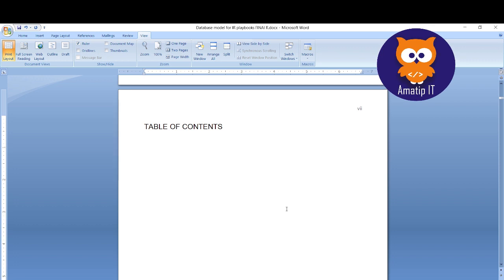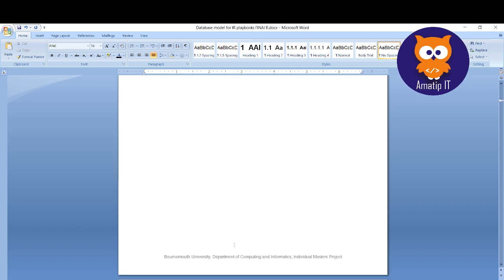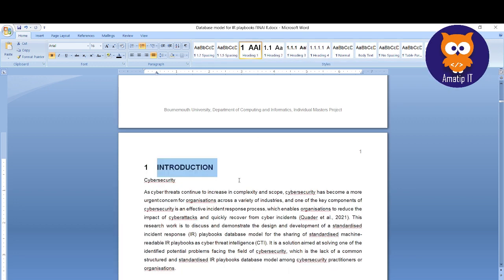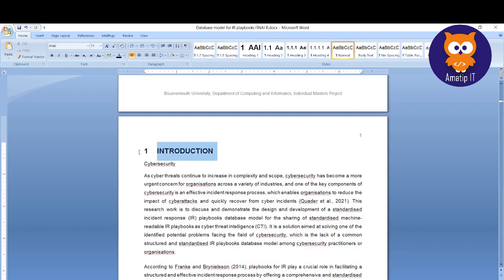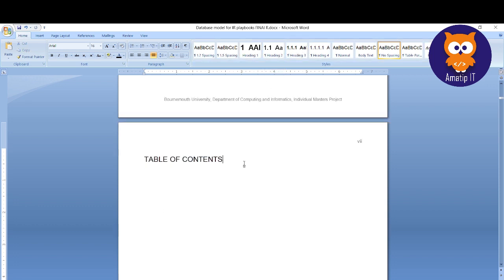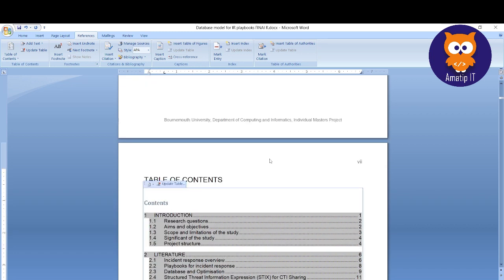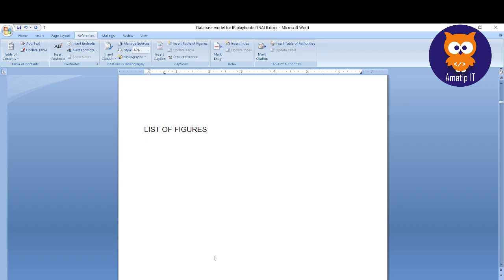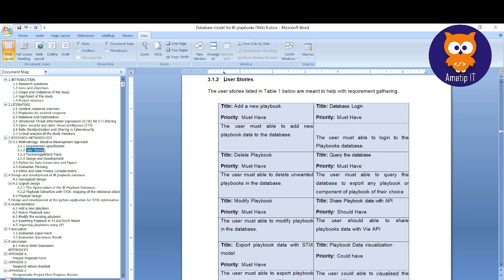HOW TO AUTOMATICLY CREATE A TABLE OF CONTENT AND NAVIGATION MENU IN MSWORD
Welcome to Amatip IT's latest tutorial! In this comprehensive guide, we'll be teaching you how to automatically create a Table of Contents and Navigation Menu in MS Word. This tutorial is designed to assist users of all levels – whether you're a beginner just getting started or an advanced user looking to boost your productivity.

Throughout the video, we'll walk you through all the steps from setting up your document with the correct formatting to generating a professional Table of Contents and Navigation Menu with just a few clicks. After watching, you'll be equipped with the knowledge to make your documents more organized, accessible, and professional.

If you have any questions or suggestions, feel free to drop them in the comments section below.